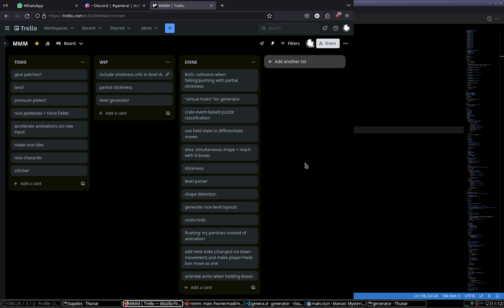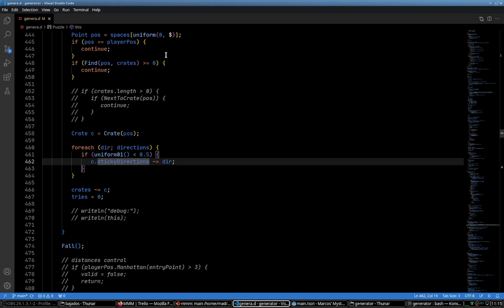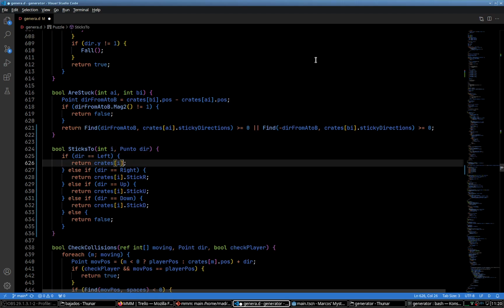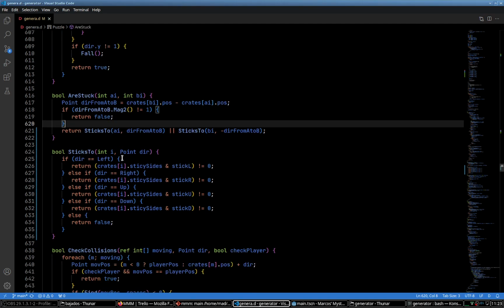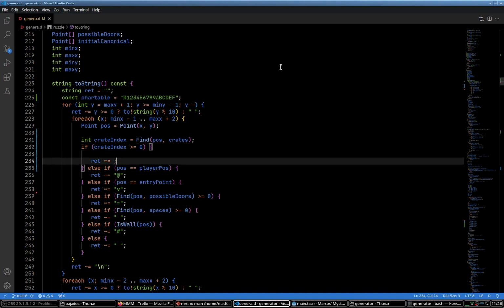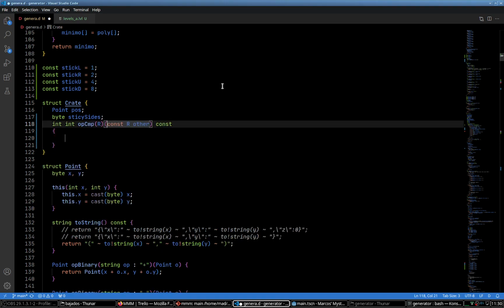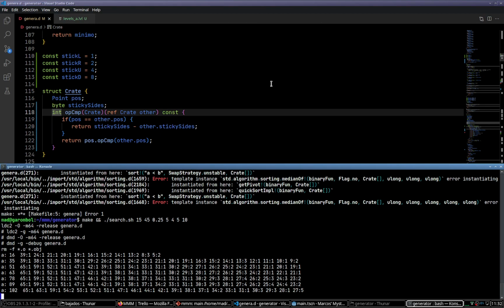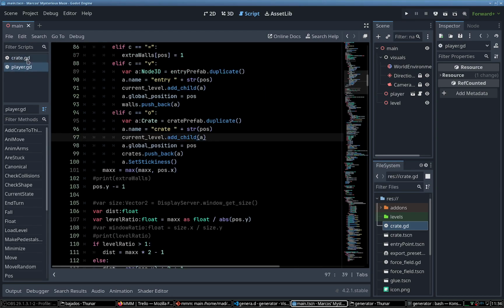Serialization and optimization - Marcos' Mysterious Maze devlog #3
In this video I begin adding the proper serialization for the stickiness information into the level data, and optimize a bit (pun intended) the internal representation.